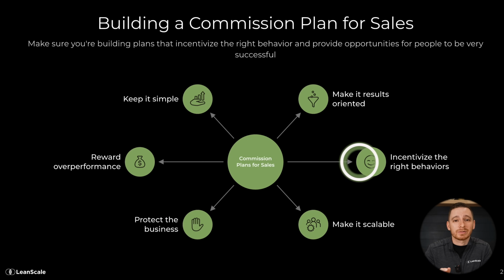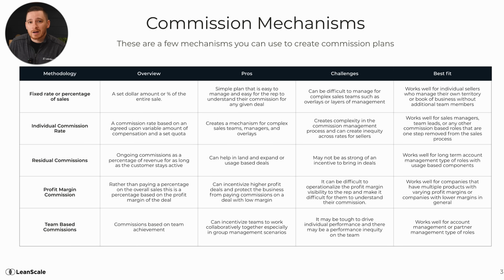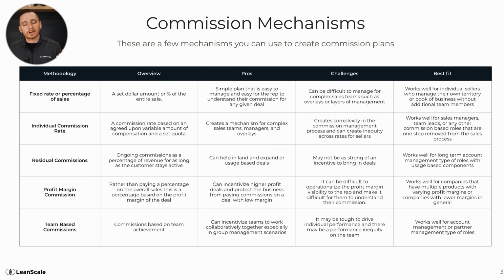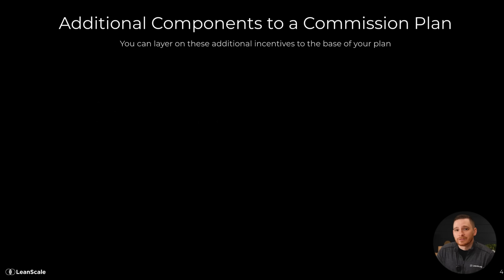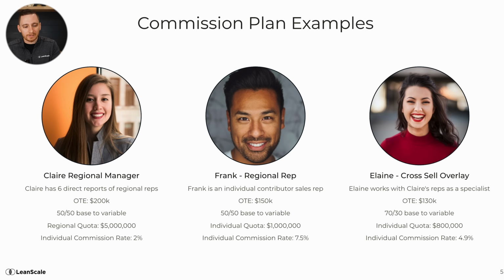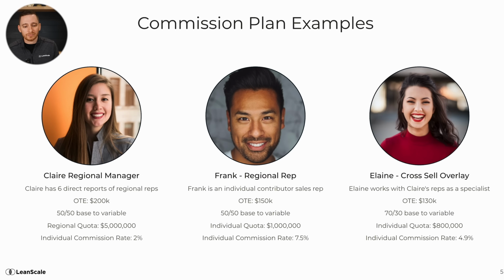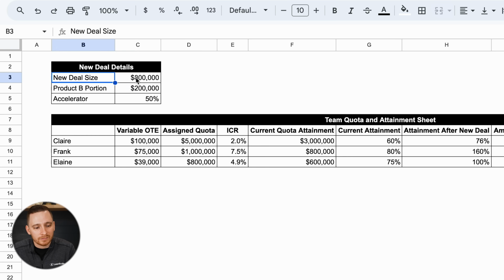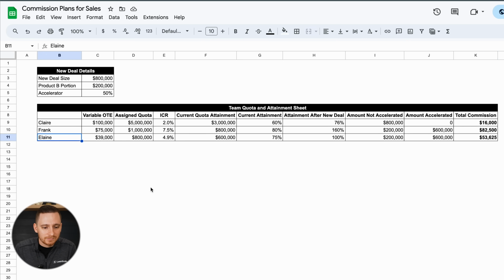The Best Commission Plan for Sales Teams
Coming up with the right commission plan can make or break your sales team and getting it right can be one of the hardest problems you try to solve.

You have to balance motivating the team, incenting the right behavior, protecting the business, and building a plan that can scale with your business when you layer in managers, overlays, and new territories.

In this video I share the frameworks I have used to create plans that truly motivate and can scale with your business.

📊 The basics of building your plan
🏢 Frameworks for different business types (like usage companies vs standard SaaS)
👥 Plans for different roles in the sales process (managers, directors, overlays, SEs, etc.)
💼 A real example of a deal flowing through the commission plan